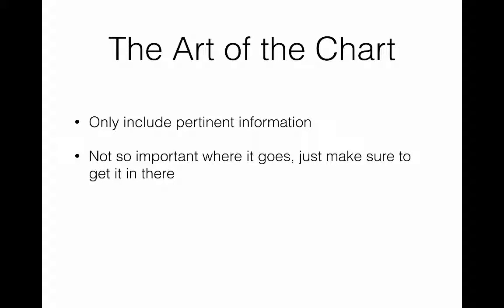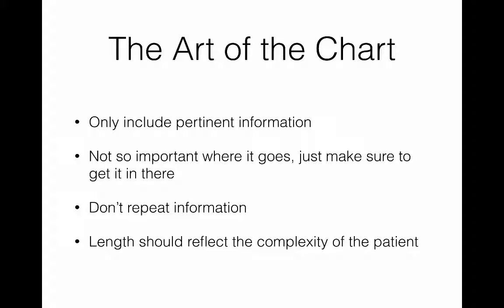The Art of the chart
This is the 7th part of a multi-part series covering the basics of documentation for an emergency department provider. We designed this as an introduction for new hires in our group - however, we feel the topics that we cover will be helpful to all providers, not just he ones working for Emergency Physicians of Tidewater. Please feel free to post questions in the comments, and we will try to respond as we are able. We will be posting more as they are completed - we have 8 videos scheduled, but plan on doing more if the people feel these are helpful!